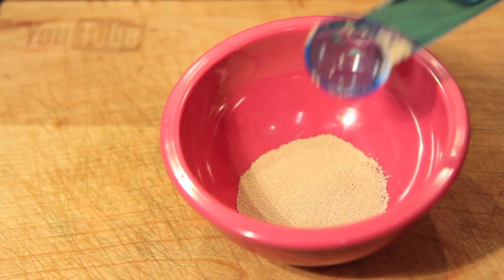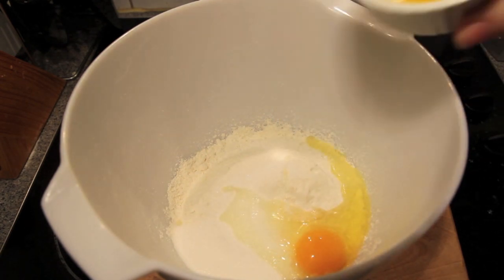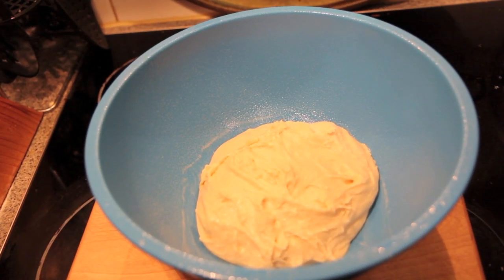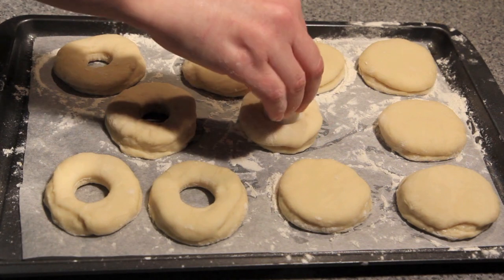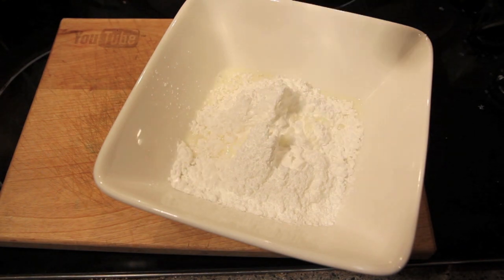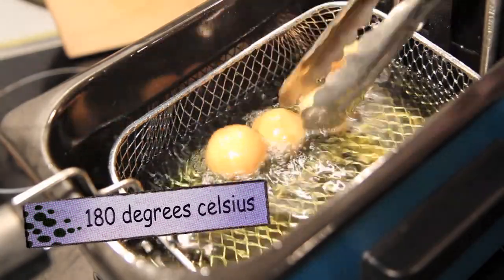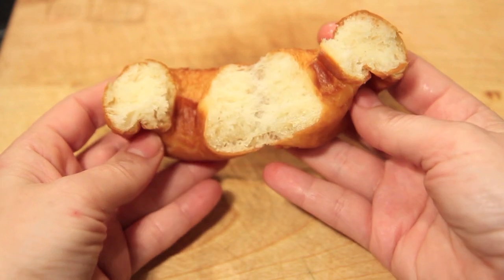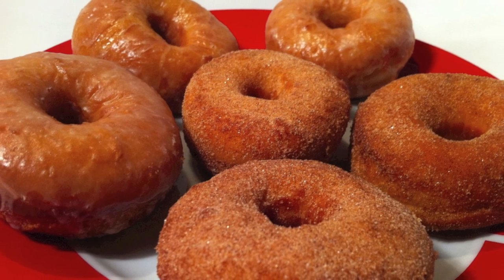HOW TO MAKE DONUTS: Cinnamon & Glazed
These donuts are so soft and fluffy .. and so easy to make :)

Ingredients: (should make about 12 donuts)

10g of yeast (about 2.5 tablespoons)
2 tablespoons of plain flour
2-3 tablespoons of warm water
2 3/4 cups of plain flour (about 400g)
25g of melted butter
1 egg
1 cup of warm milk (about 220 ml)
1/2 cup of caster sugar (about 45g)
1 teaspoon of salt

Cinnamon sugar:

3/4 cup of caster sugar
2 teaspoons of cinnamon

Glaze:

1 1/2 cups of icing sugar
milk (add a little at a time)
1 teaspoon of vanilla extract

Fry in vegetable or canola oil at 180 degrees celsius for 2 mins on either side.